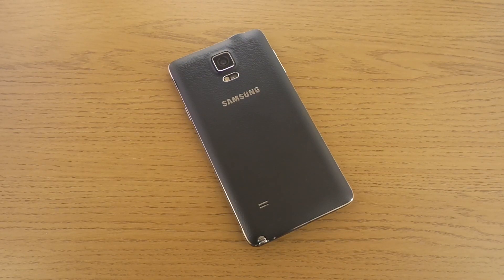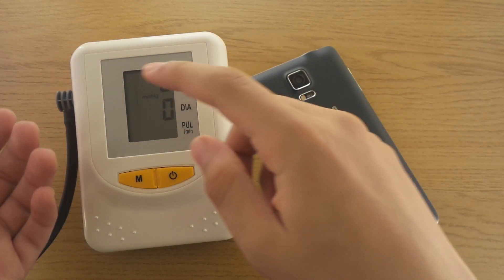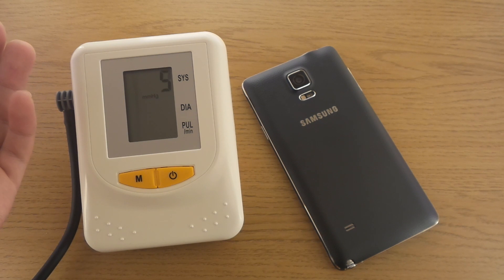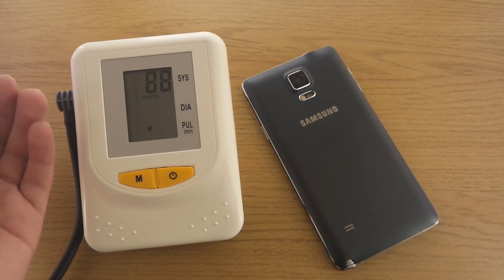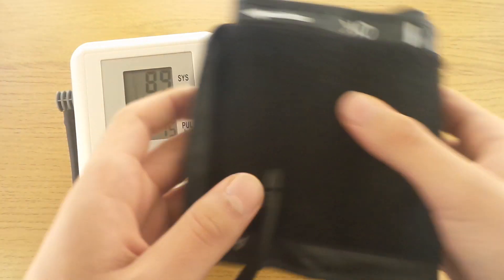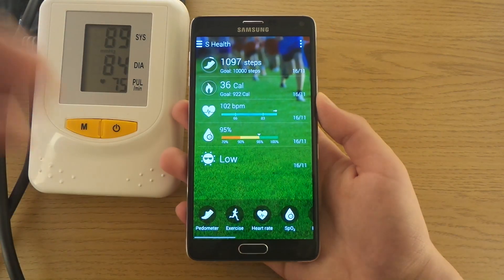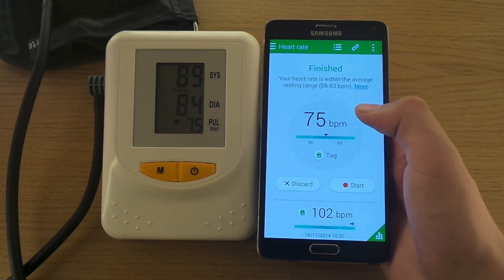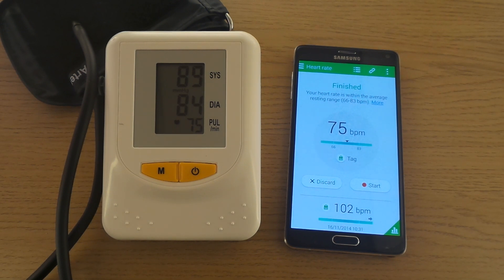Medical Heartrate monitor vs. Samsung Galaxy Note 4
I have always been suspicious about how accurate the Heartrate monitor on Samsung's phones, the latest being The Samsung Galaxy Note 4, actually are!

Therefore I am comparing it to a medical machine, to see exactly how accurate the Note 4 actually is!

My name is Mahmoud El Mossalami, you can just call me Medo, and I am a Danish Youtuber. The channel Medo Tech was started with the idea of sharing experiences and trying new stuff out.